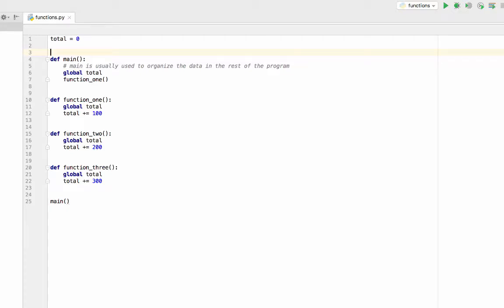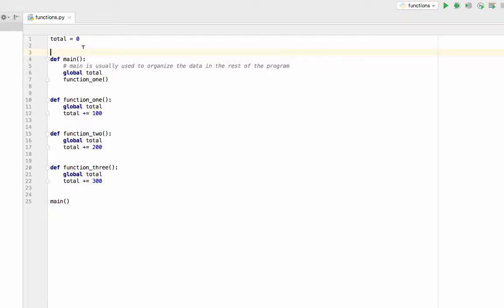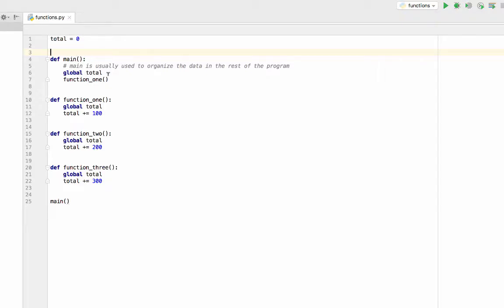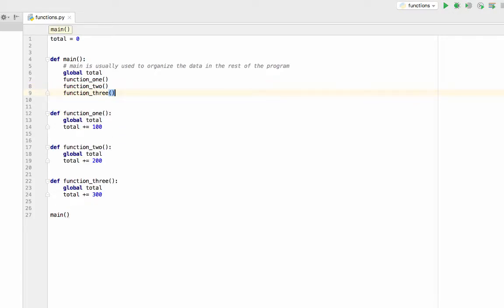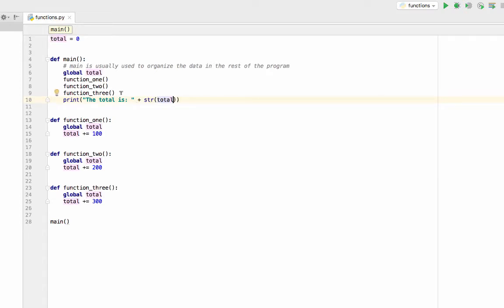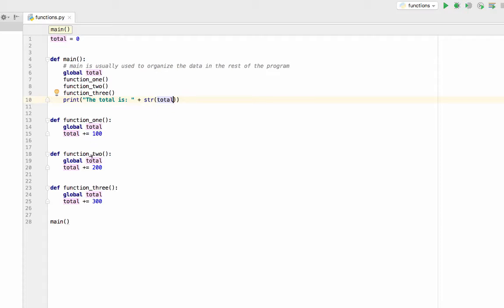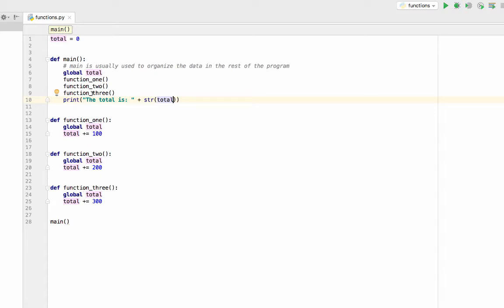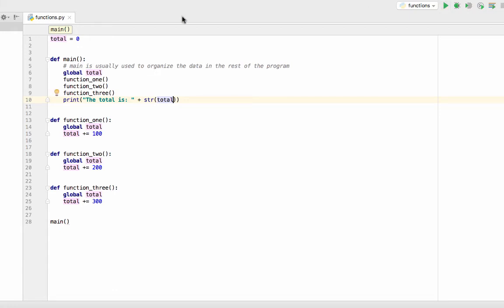PRG 105: Global Variables in Python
Global Variables in Python.